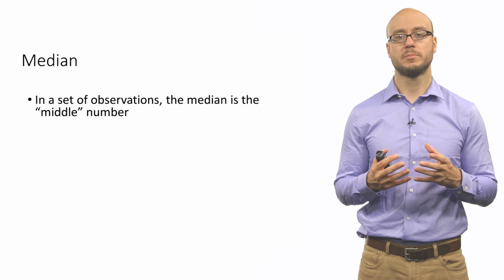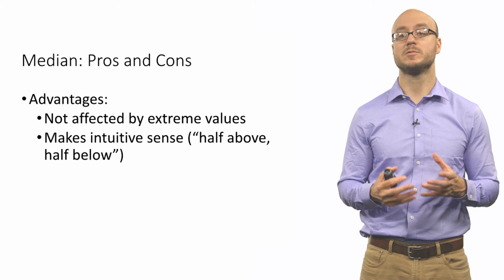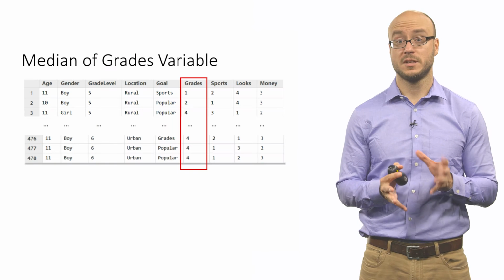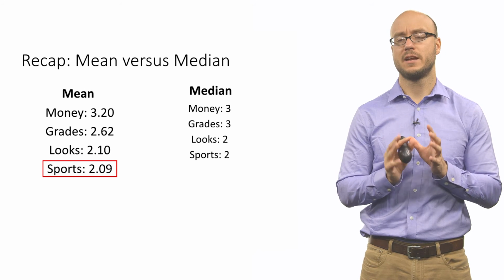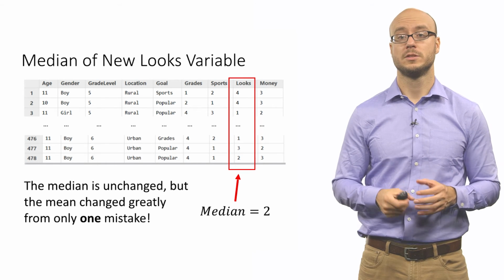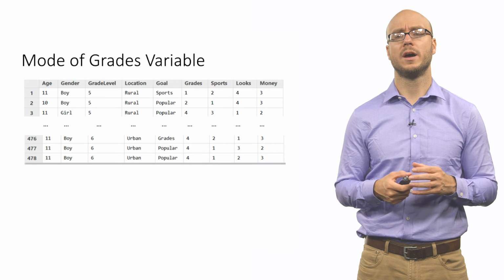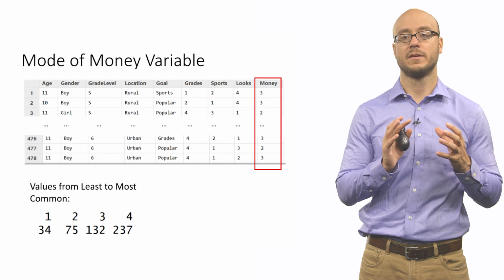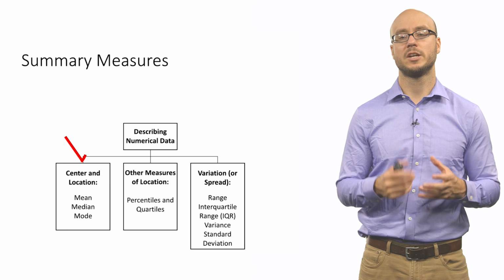STATE100 SP16 24571 WEEK 03 PART 1 TOPIC 2 KE